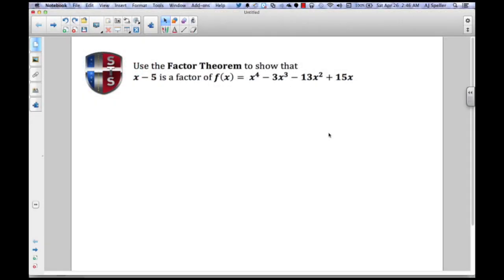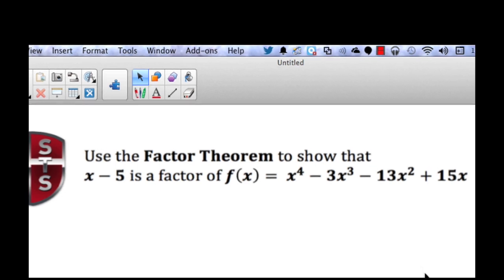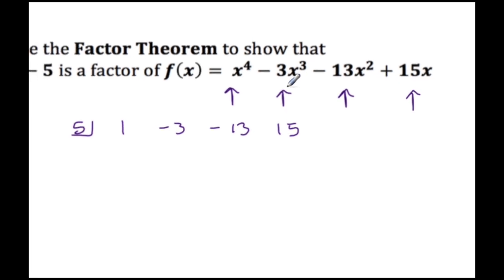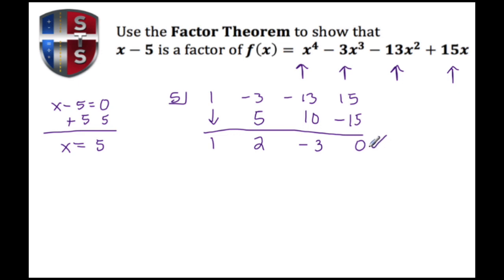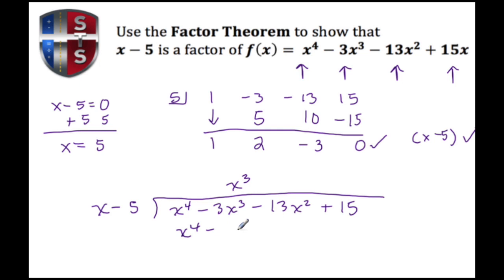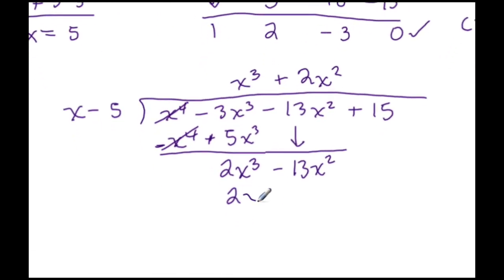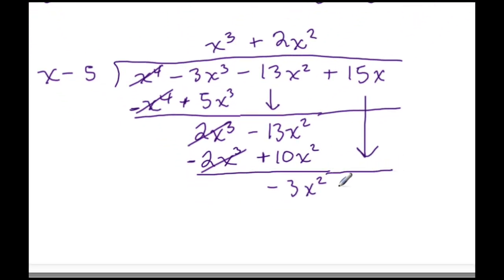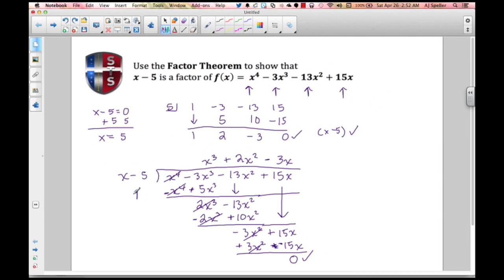How to solve polynomials using long division and synthetic division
The student will learn how to solve polynomials using long division and synthetic division.  Given a polynomial and binomial use the Factor Theorem to prove that the binomial is a factor of the polynomial.

Accomplish this by using synthetic division and long division.